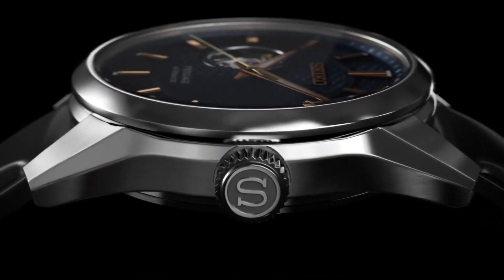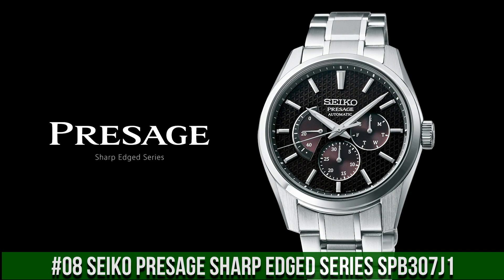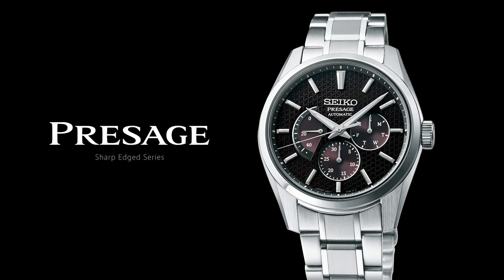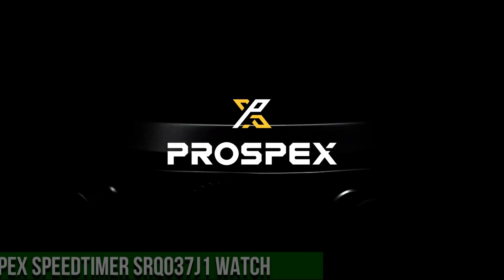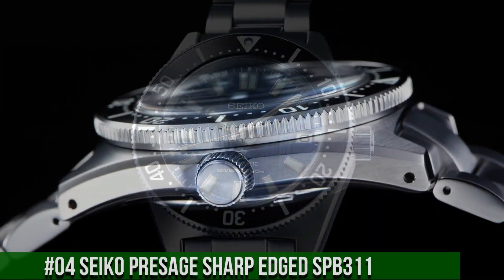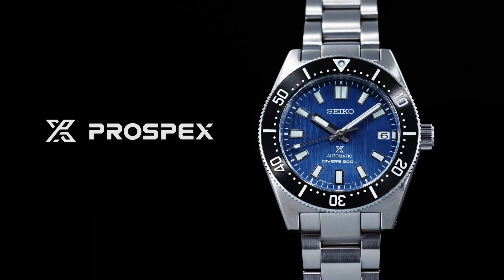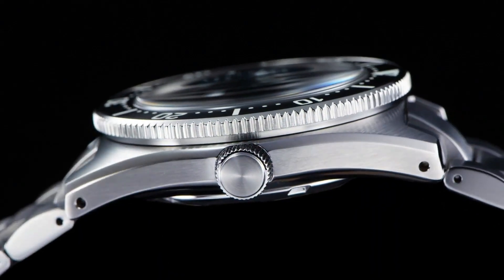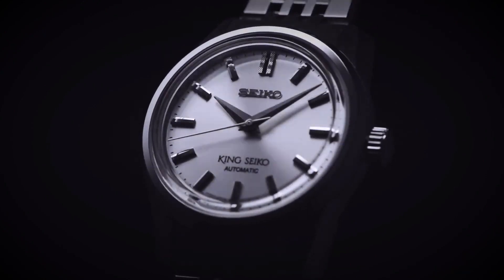Seiko Dress Watches For Men - Top 9 in 2024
Today I will show you the New Best Seiko Dress Watches For Men - Top 9 in 2024 based on specifications and price.

10.Seiko Presage SPB171
09.Seiko Presage Sharp Edged Series SPB311
08.Seiko Presage Sharp Edged Series SPB307J1
07.Seiko Presage SPB167
06.King Seiko Modern Re-Interpretation SPB279
05.Seiko Presage Sharp Edged Series SPB309J1
04.Seiko Presage Sharp Edged Series SPB311
03.Seiko Prospex Speedtimer SRQ037
02.Seiko Prospex Alpinist SPB155J1
01.Seiko Prospex 1965 Diver's Modern Re-interpretation Special Edition SPB297J1